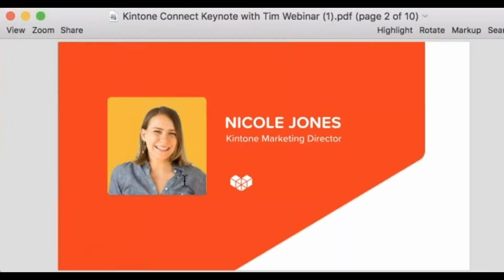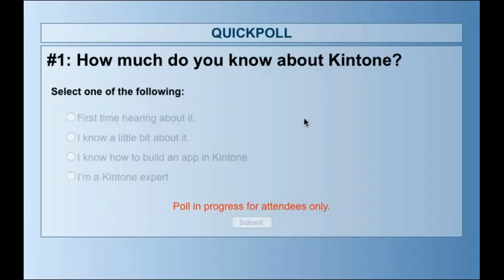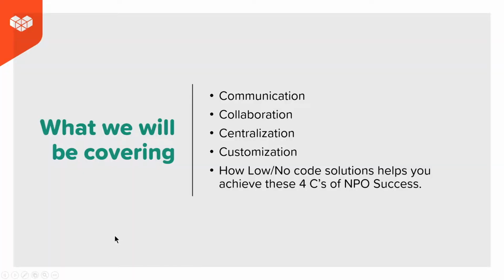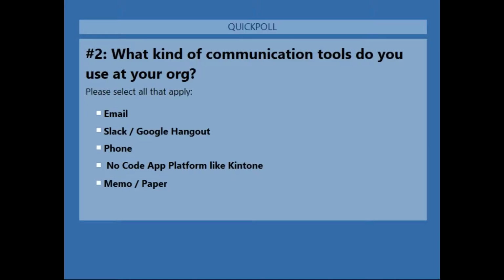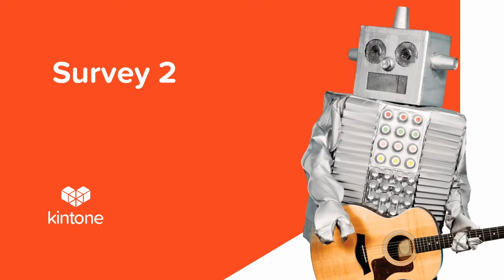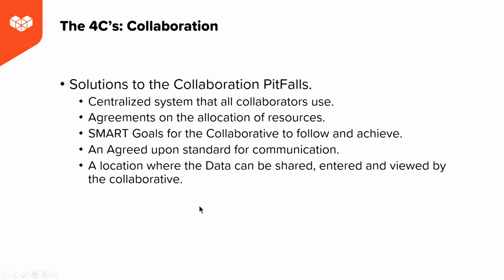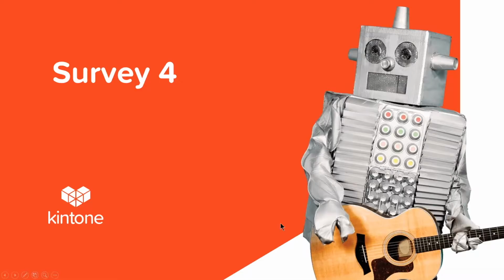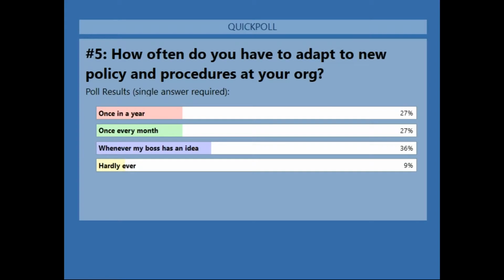How to Manage the 4 C's of Your Nonprofit with No Code Platform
This recorded webinar was led by Kintone Nonprofit Community Lead, Tim Edingfield, who has extensive experience using Kintone for Alternative Youth Activities, a nonprofit that helps provide personalized educational programs for high school youth.